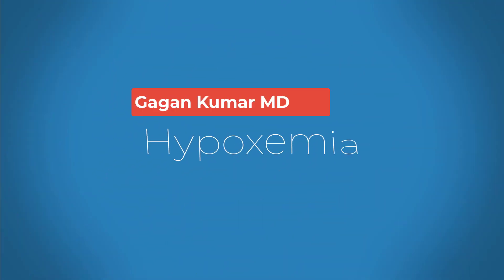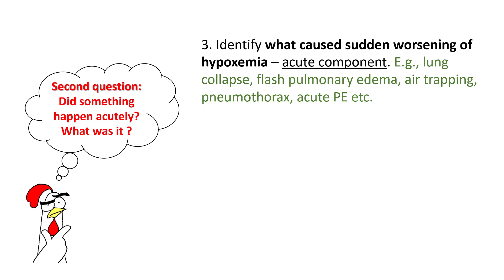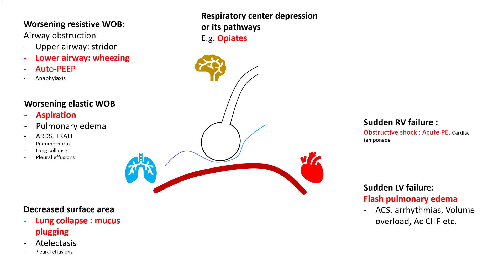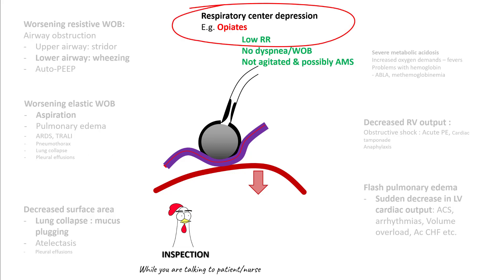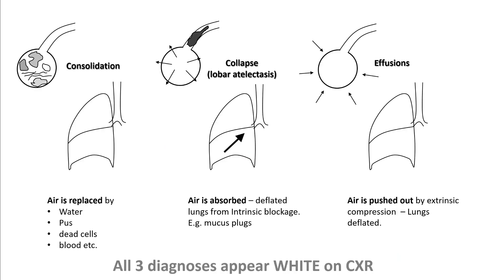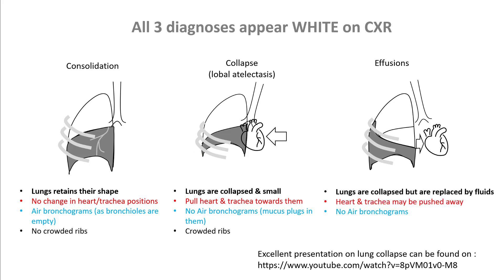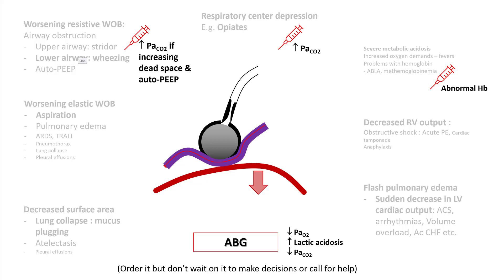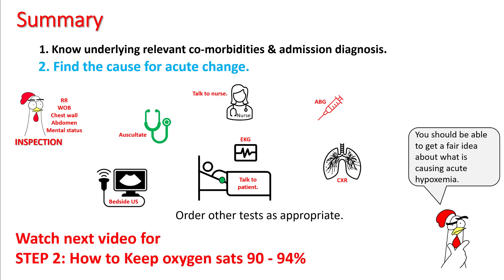How to manage hypoxemic patient on floors ? - Part 1 : finding underlying etiology.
In this lecture series, we will use the physiological principles learnt in previous hypoxia series to understand and manage hypoxemic patients. In this lecture, we will discuss how to approach these patient to figure out their underlying etiology for hypoxemia.